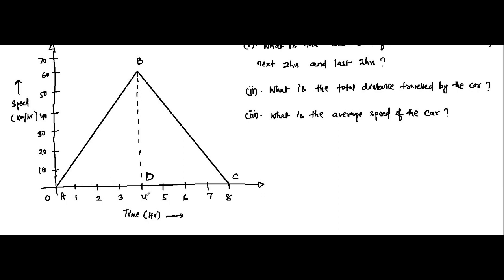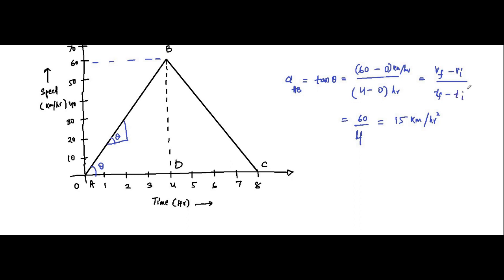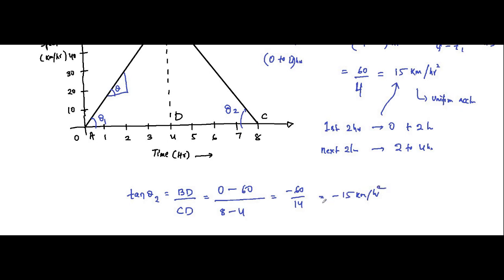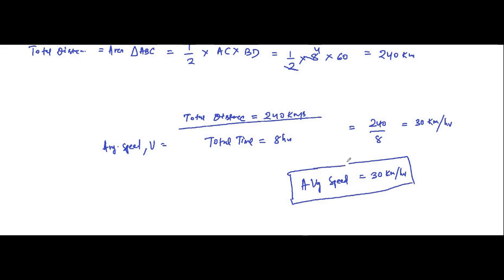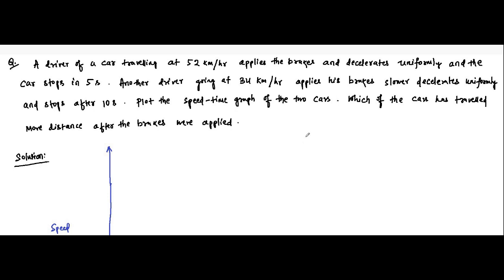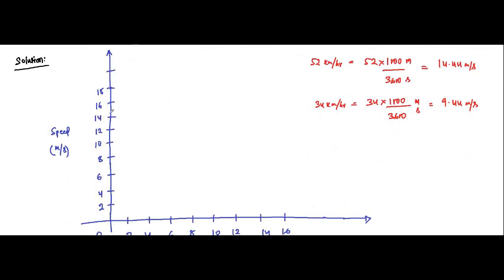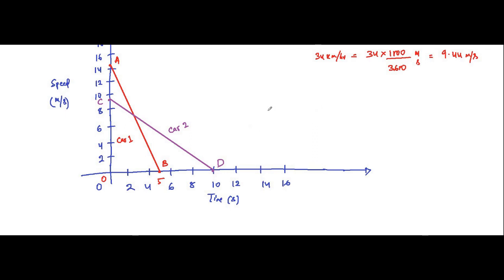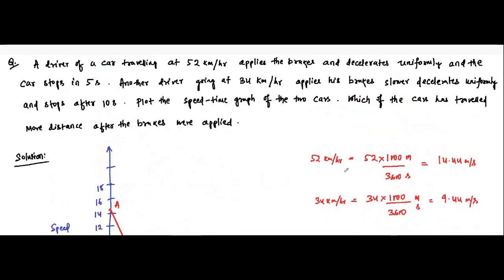One Dimensional Motion | Graphical Analysis | Questions 2 | Mechanics